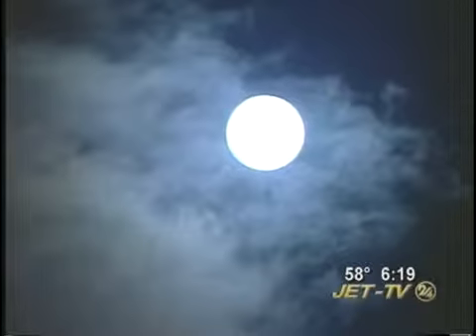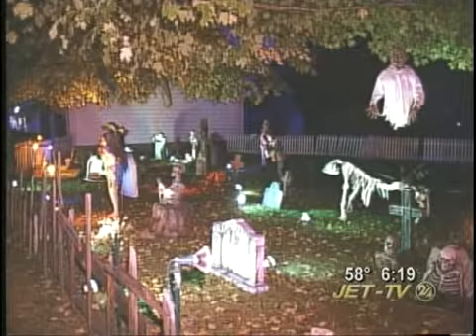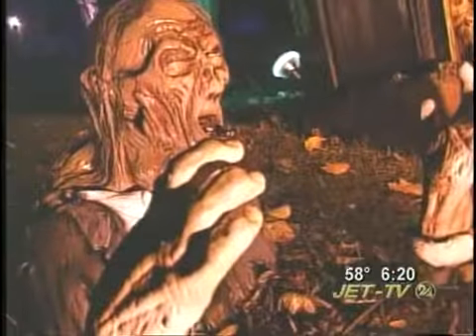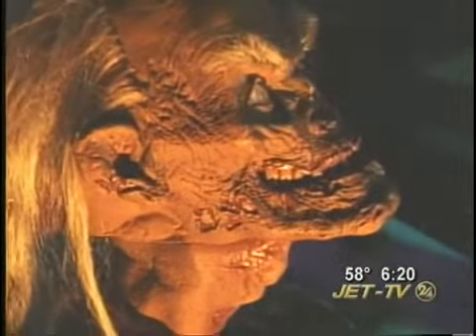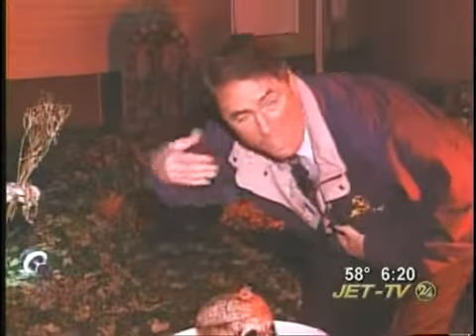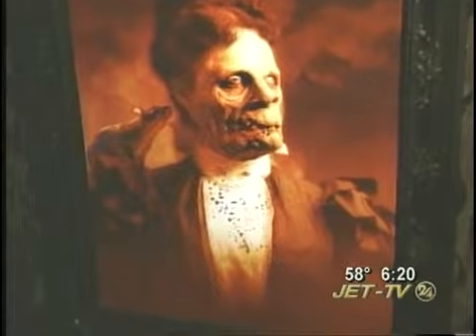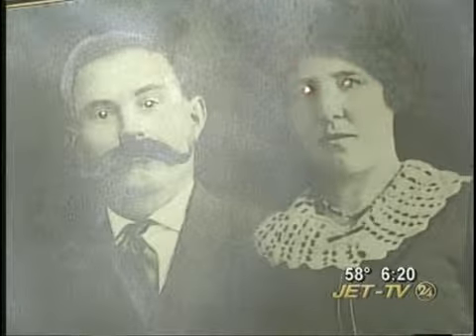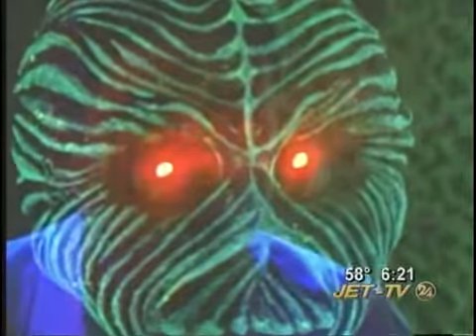05 VTS 04 1 YouTube 360p